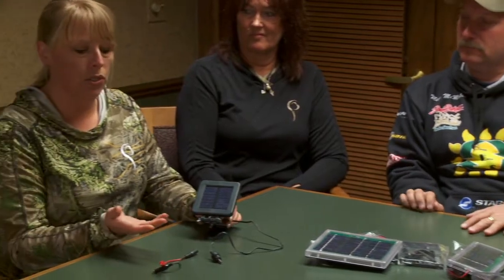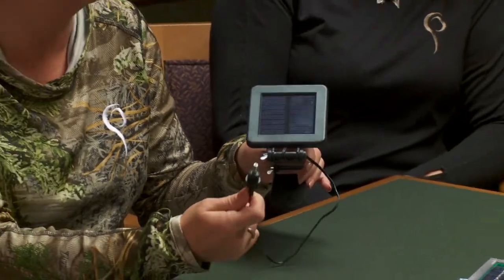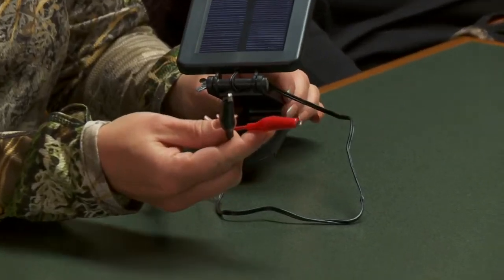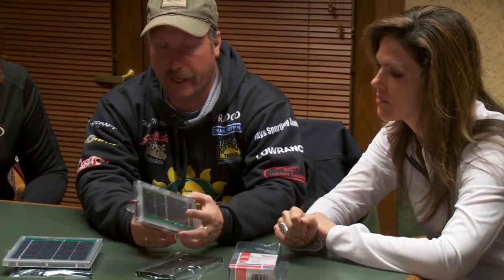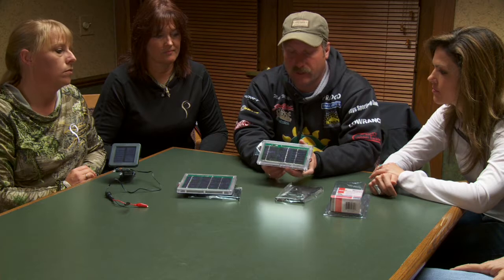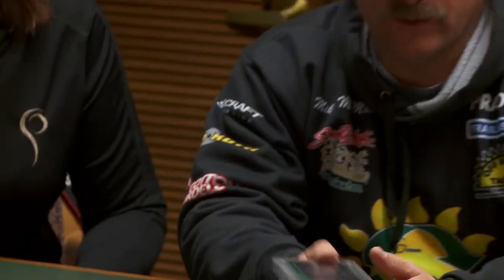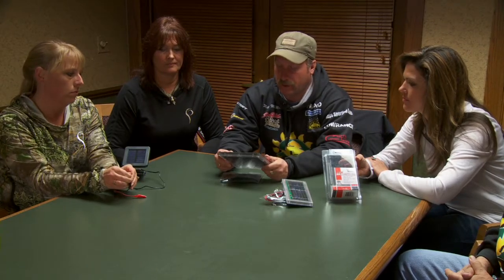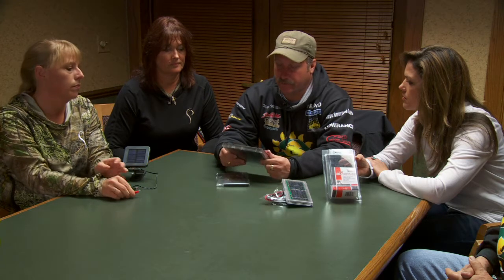6 volt and 12 volt panels